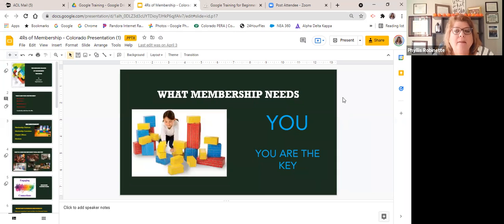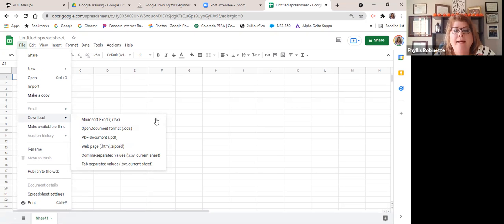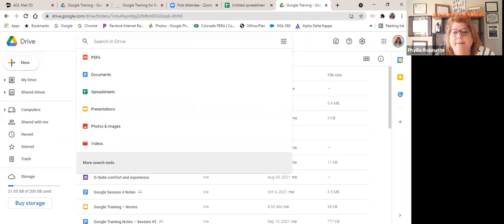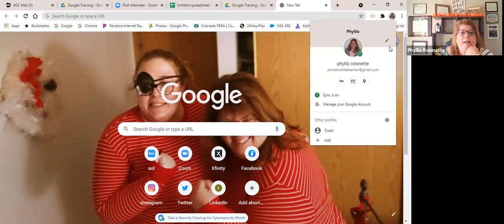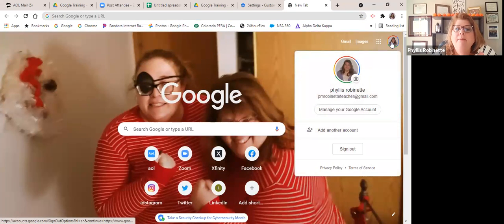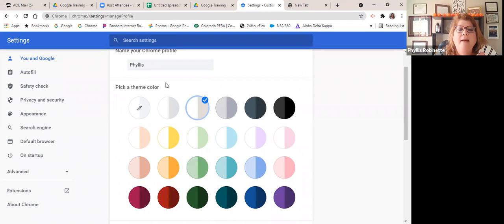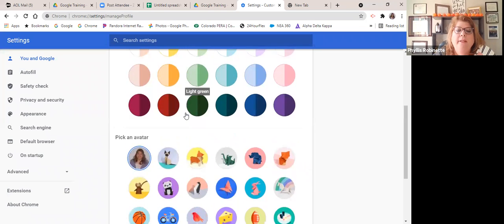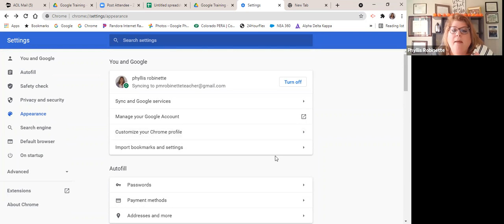September Google Training Session #5 -- Part 1